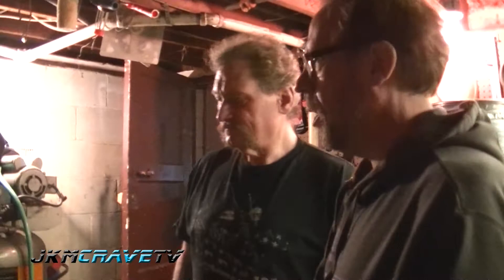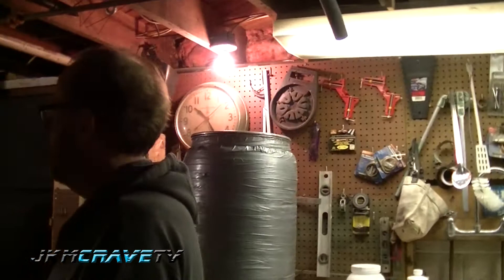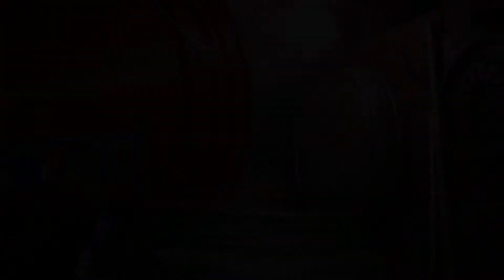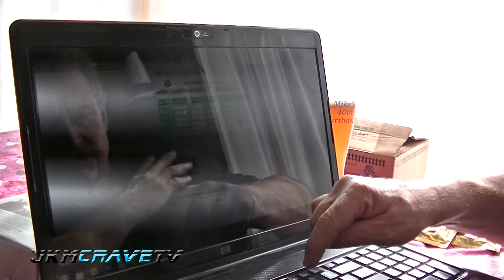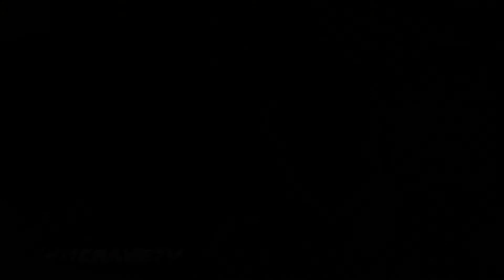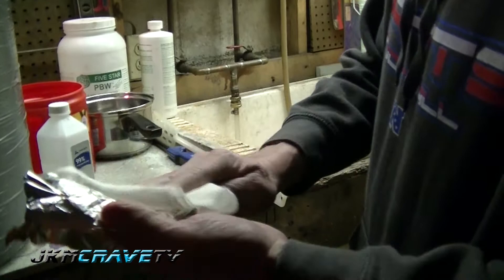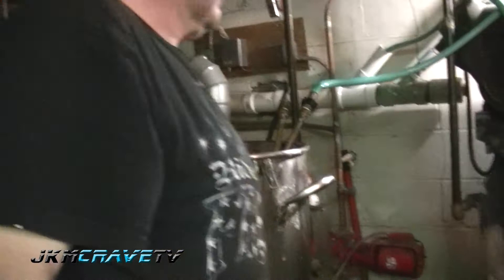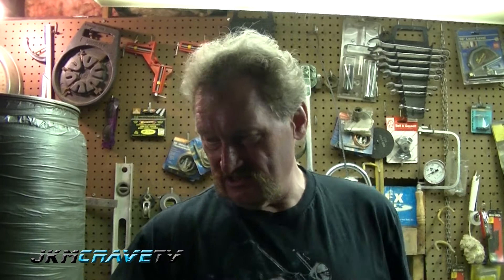Homebrewing with Billy!!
I spent the day with my friend checking out how he made his great tasting beer. Its alot of work to make Beer but very rewarding when you taste the finished product.